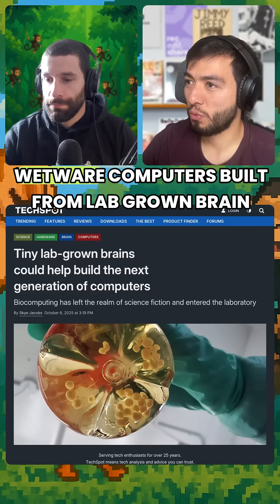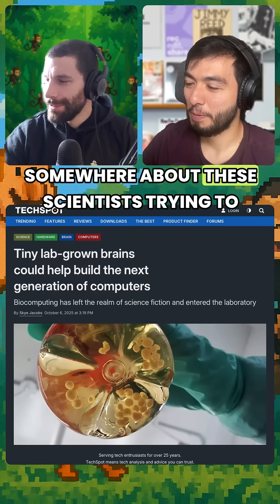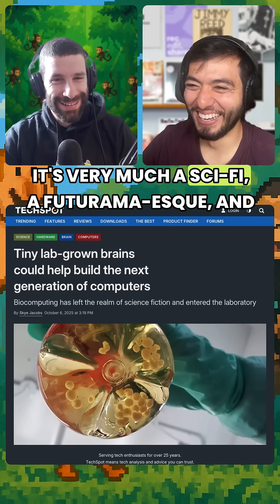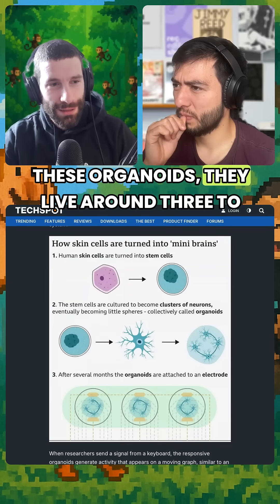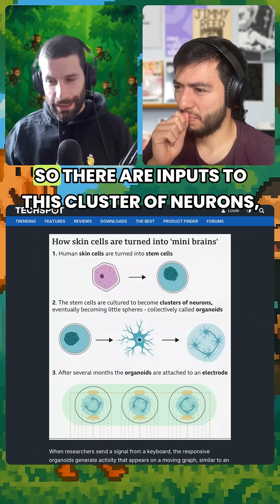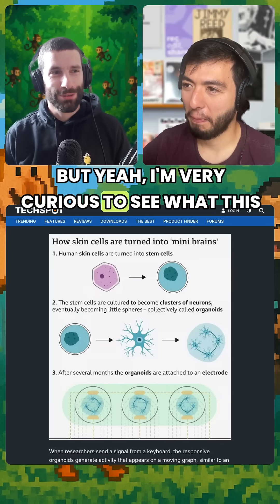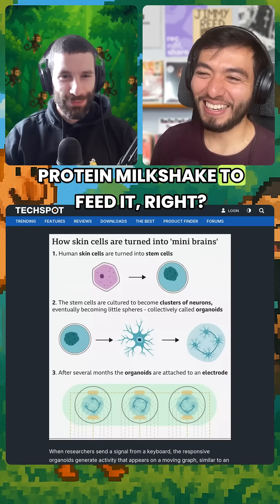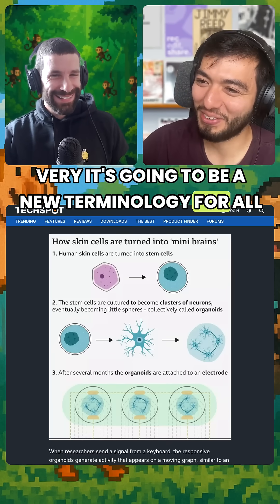Tiny Lab-Grown Brains Are Becoming Computers 🤯 | Wetware Revolution Explained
Swiss researchers are growing tiny lab-made brains that can think — and possibly compute. We look into how these living “wetware” processors learn simple tasks, respond to stimuli, and could one day replace parts of silicon-based computers. Imagine feeding your laptop a protein shake instead of charging it!
Check out the full podcast on YouTube, monkeypatching.io or wherever you get your podcasts ❤️

Want to stay up-to-date on events, news and some venture ideas we're playing with?